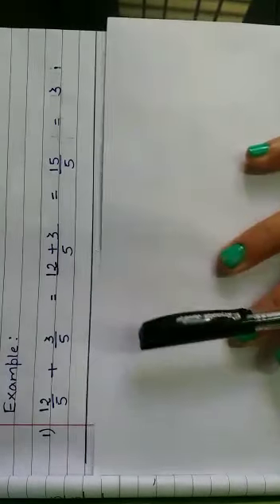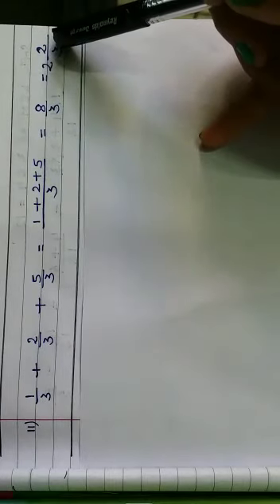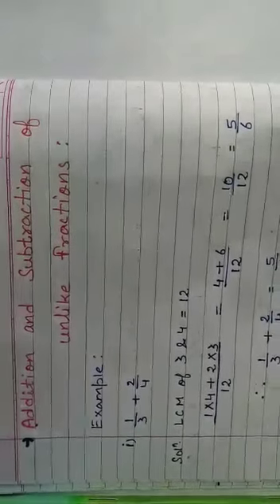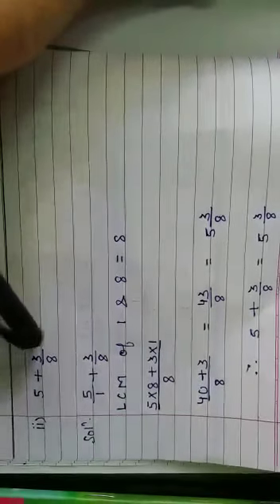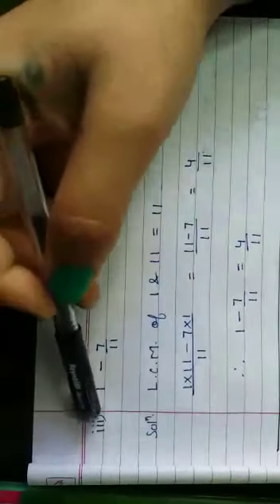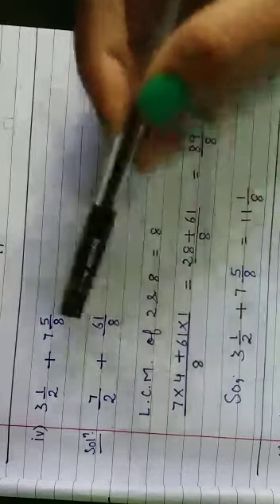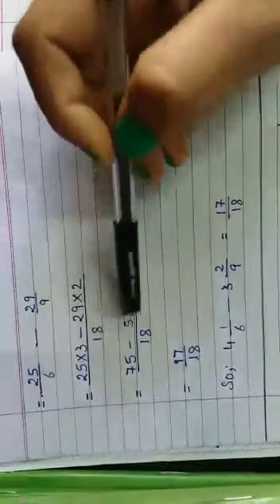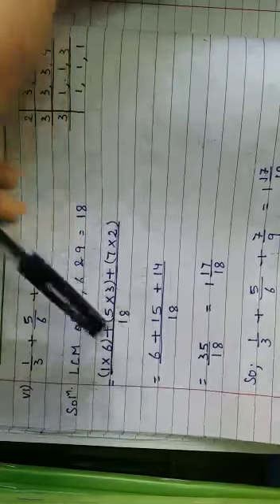Class 7: Maths-Fractions and decimals-part 4: Addition and subtraction of fractions.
Video from Narmada